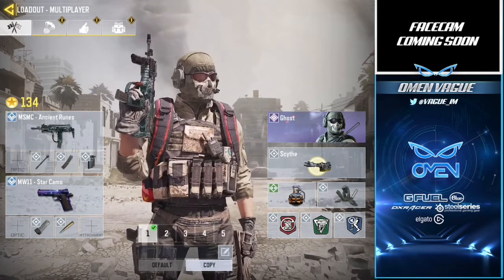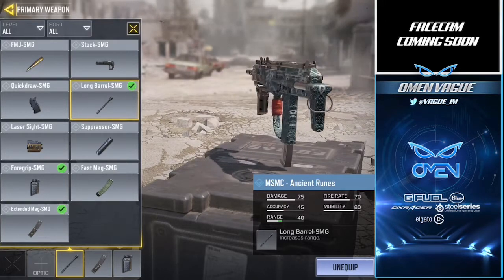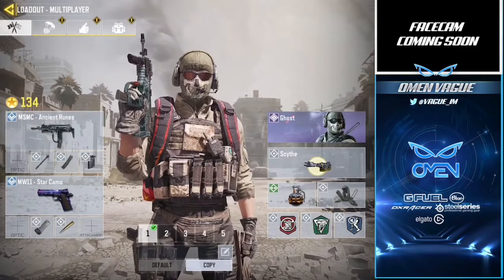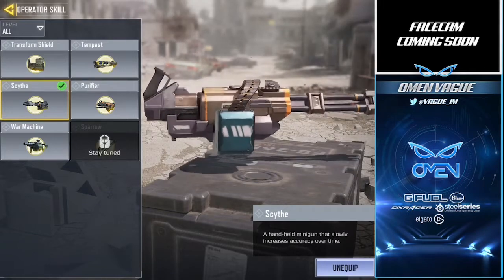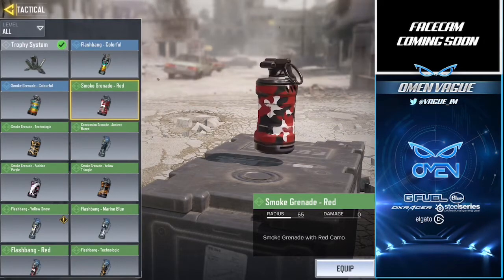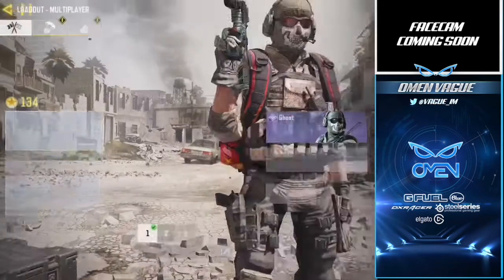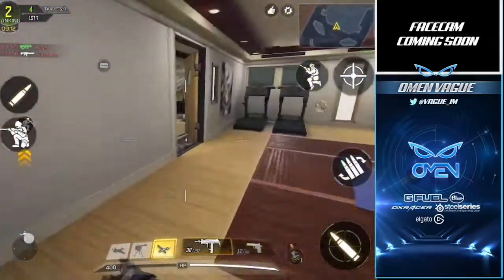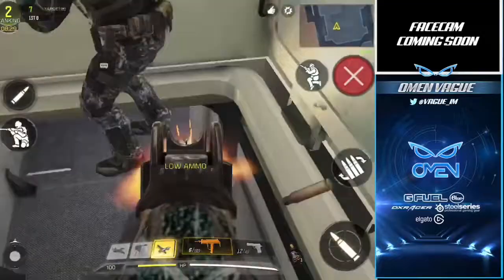BEST MSMC CLASS EVER | CALL OF DUTY MOBILE | TIPS AND TRICKS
Device: iPad mini 5 (2019)

**Call of Duty Mobile Socials**